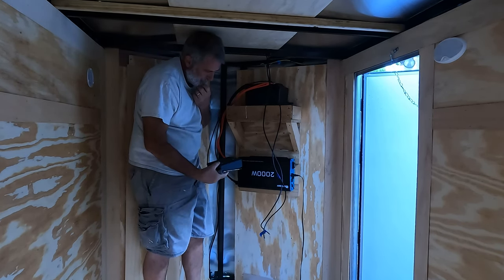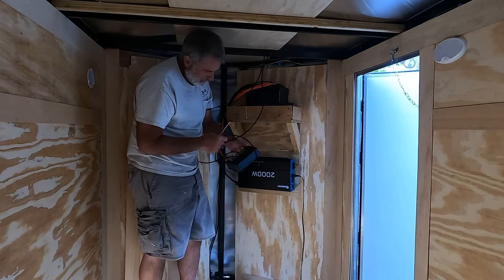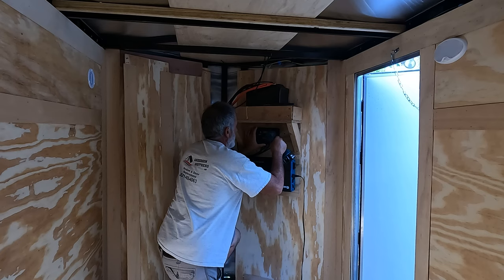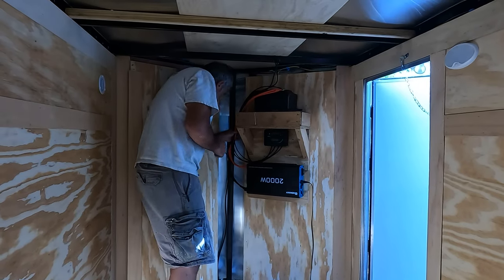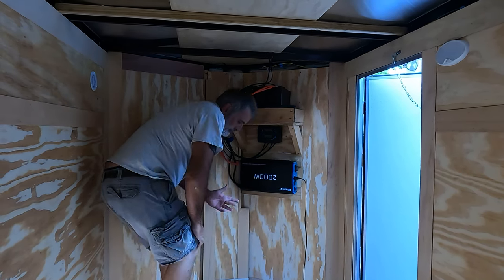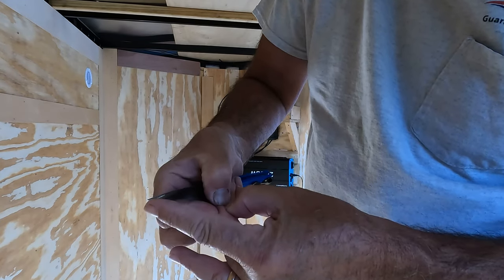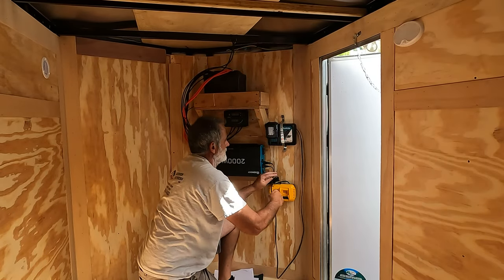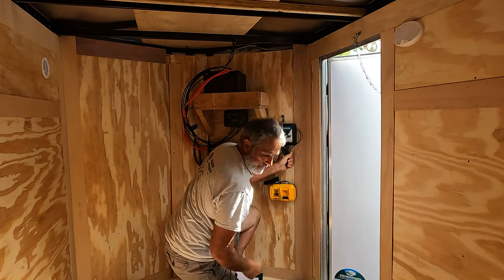DIY Solar Install: It's Finally Done!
It's taken awhile but the series is finally complete. I hope you've enjoyed the series and have learned something.

My Gear:
Tusa Scooter
Koah Speargun
Zeagle BC
Atomic Regulator